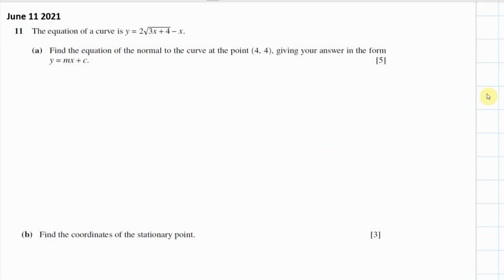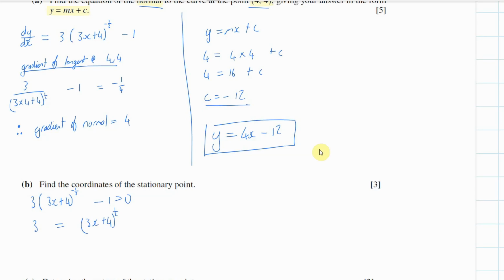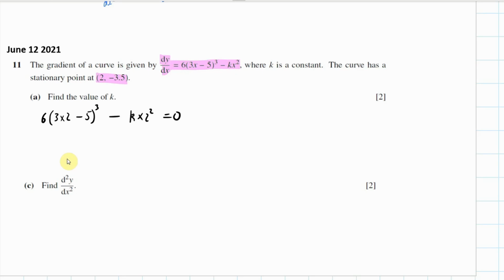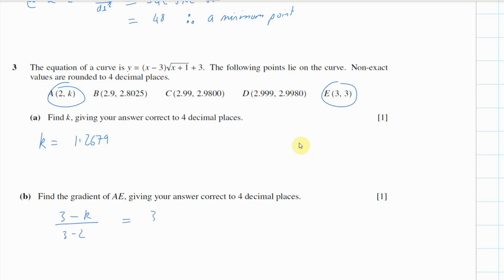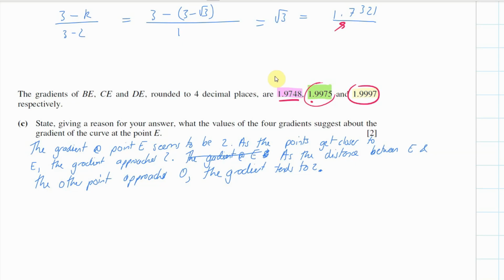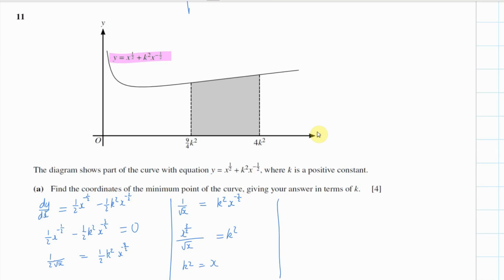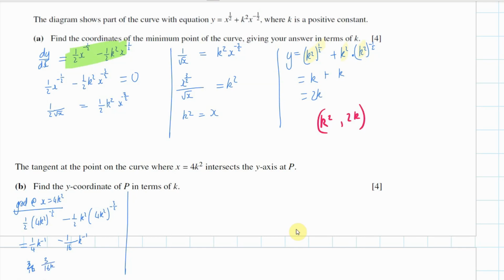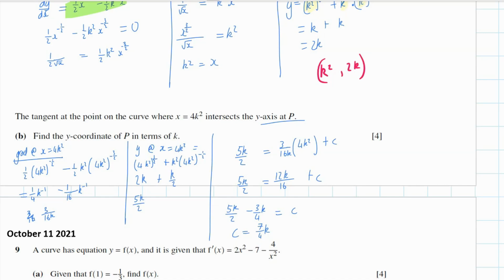Differentiation Questions from PM1 Exams June 2021 series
This is a tutorial going over past exam questions on differentiation for the Cambridge Pure Maths 1 course. The questions come from the June 2021 series.